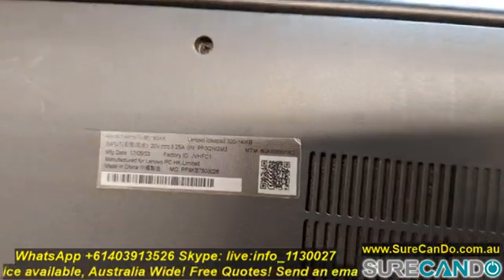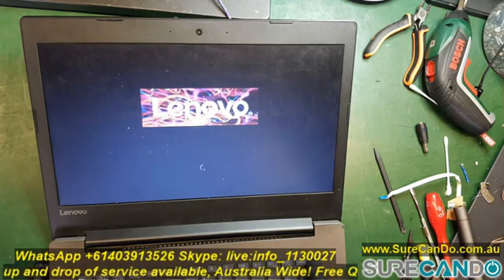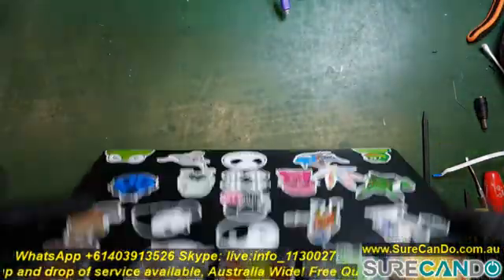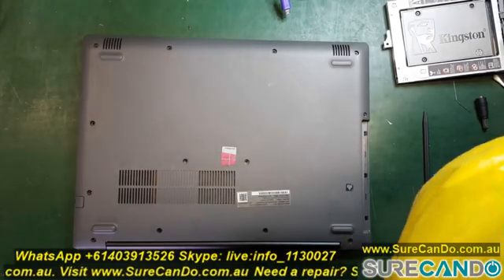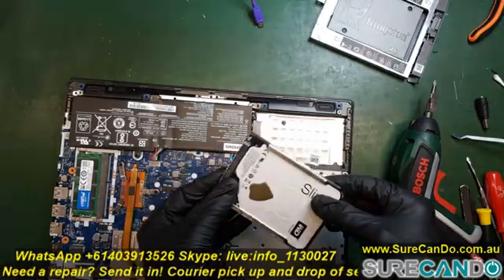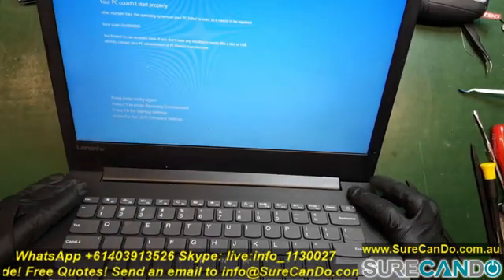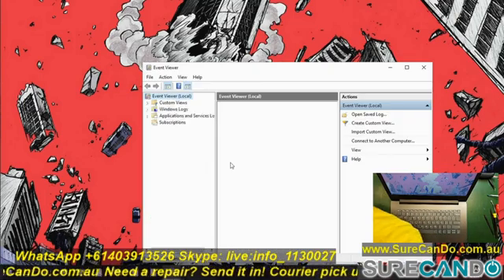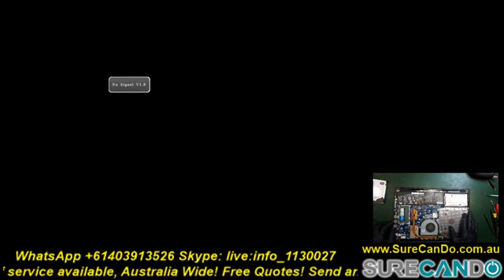Freezing Crashing Laggy Slow Performance Fix Lenovo Ideapad 320 14IKB Windows 10 8 7 Games